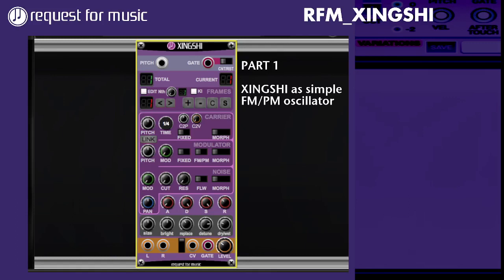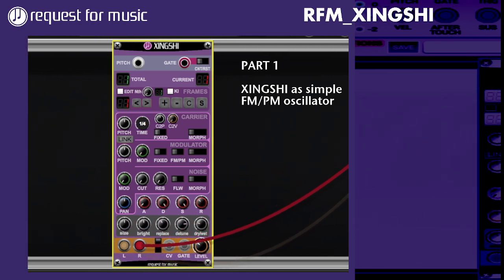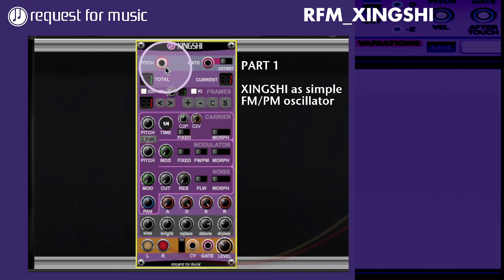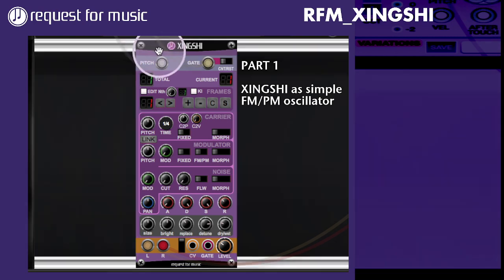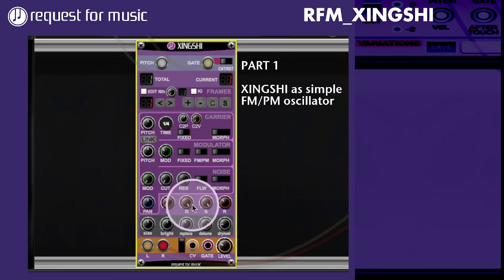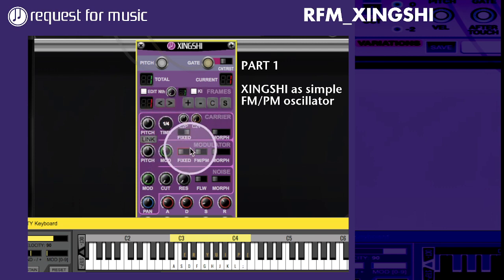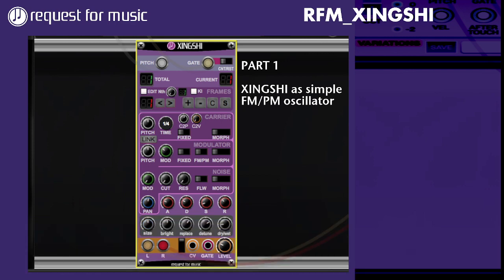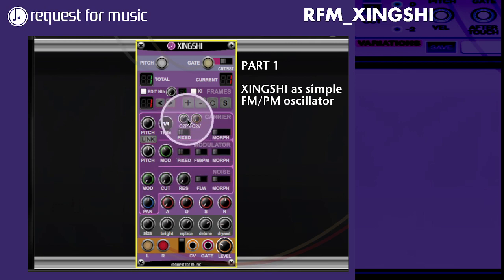XINGSHI01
1st XINGSHI tutorial using it as mere FM/PM oscillator